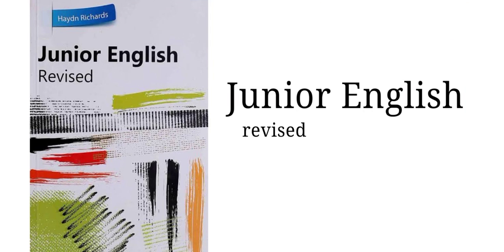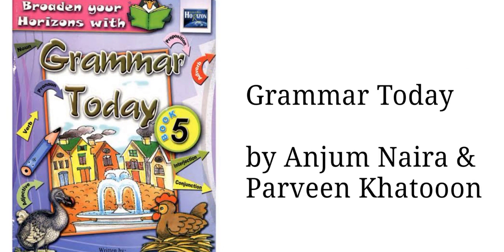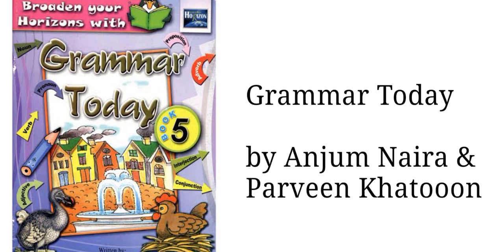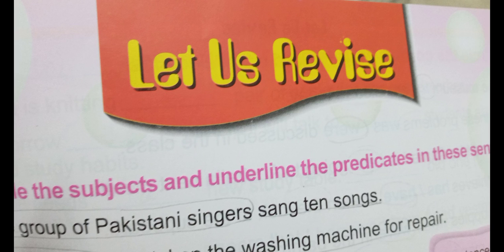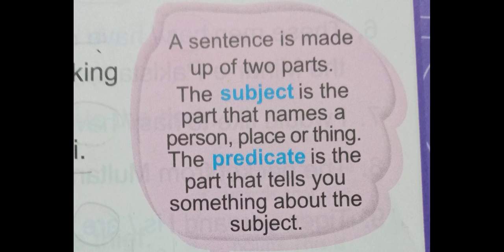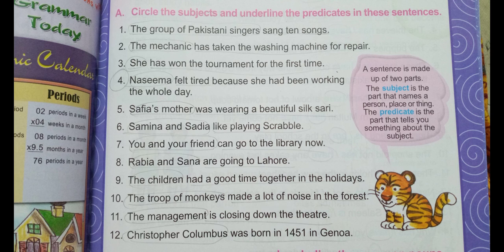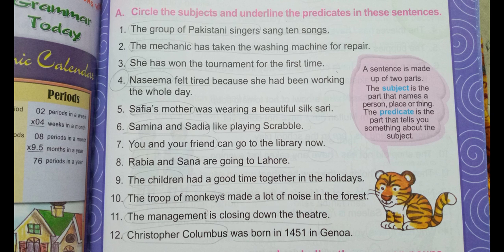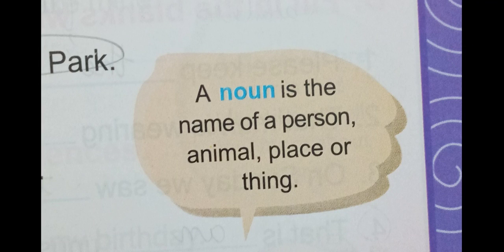English lecture for class 4